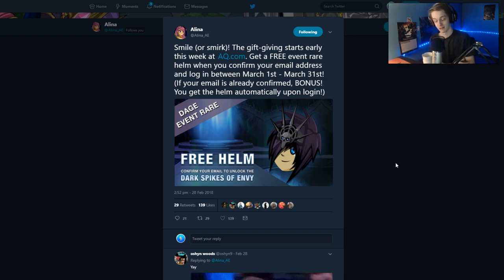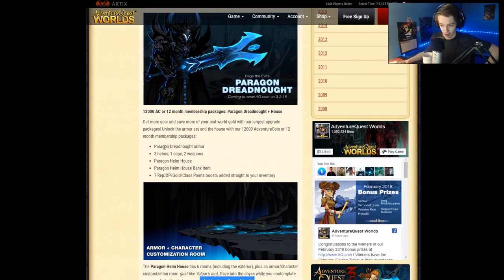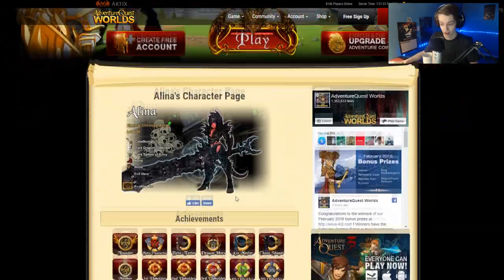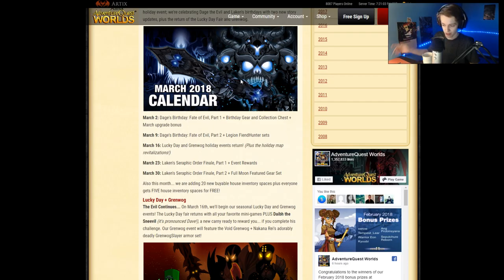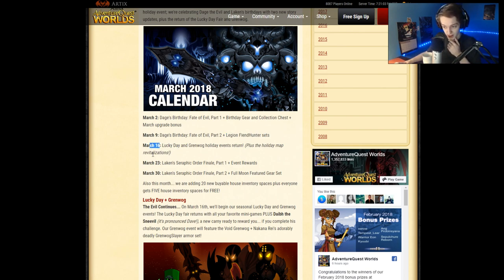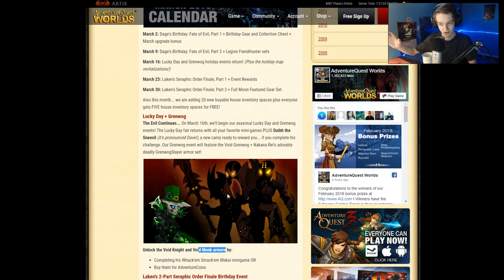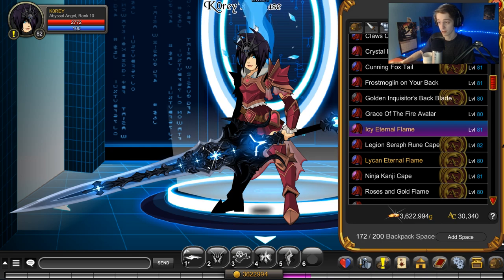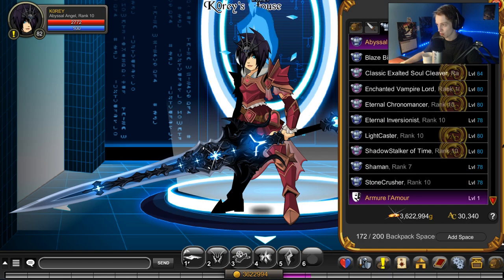New Class! Free Legion Hair Helm! AQW AdventureQuest Worlds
AQW New Video!
Dage Helm House
Googly Caladbolg
What if Scarletta were from a Dark Caster Family?
Bunny animated item!
Void Monk Cape!